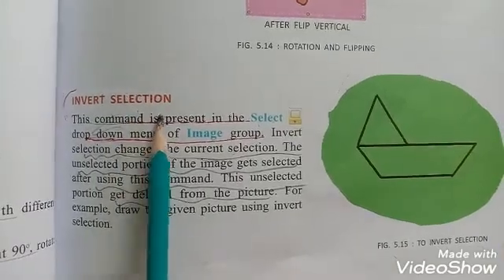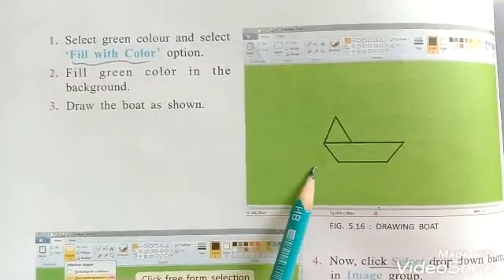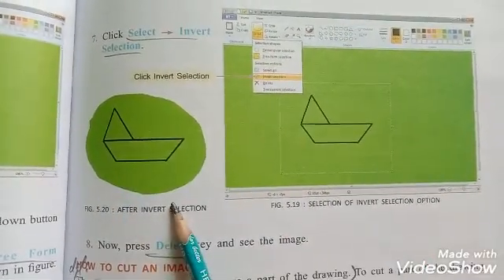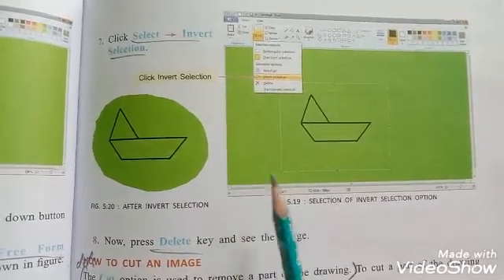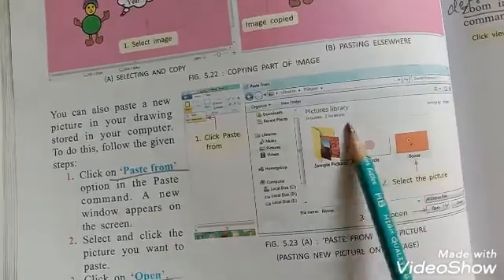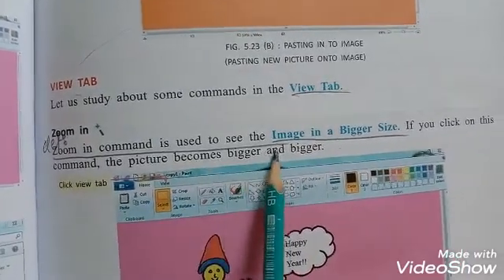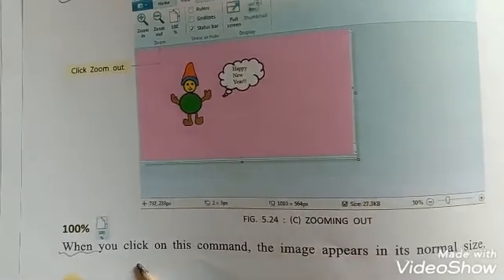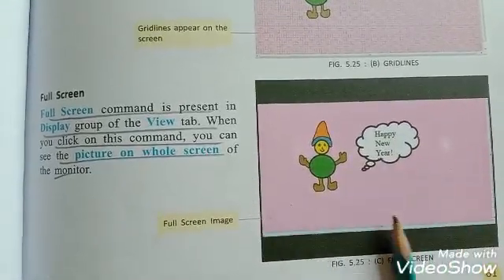Grade 4 computer 8th lecture